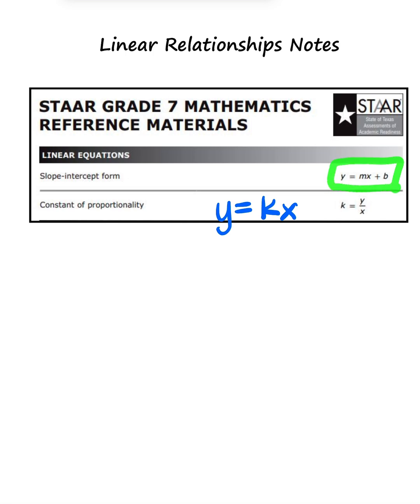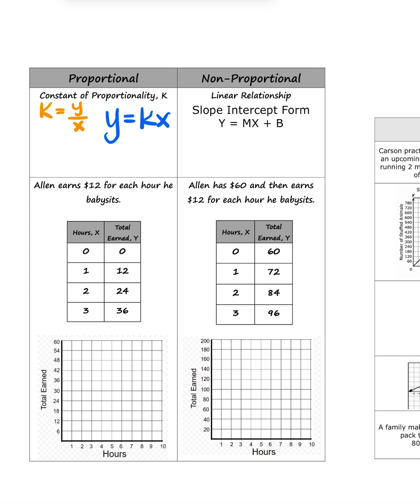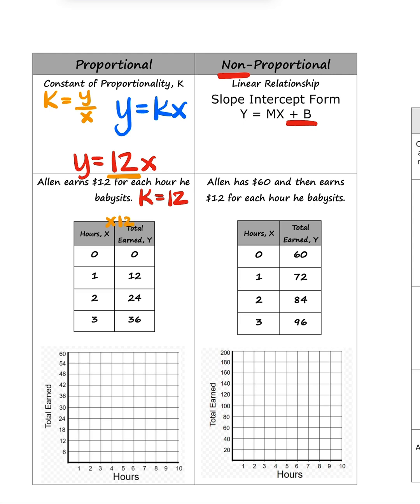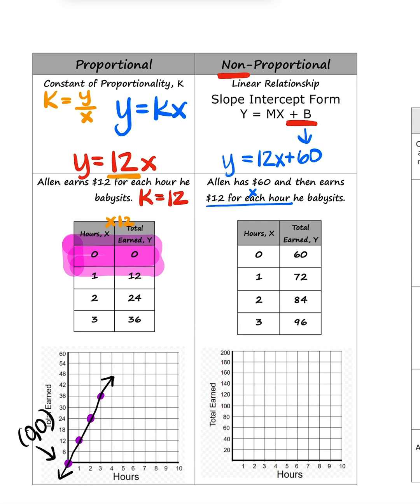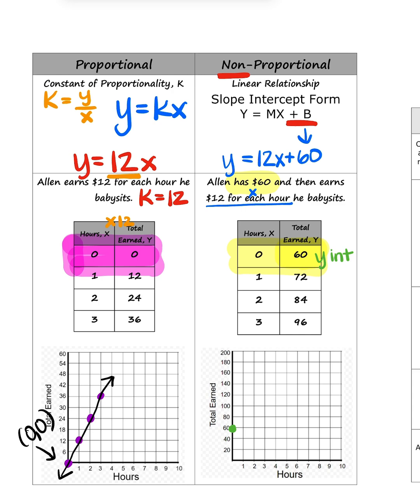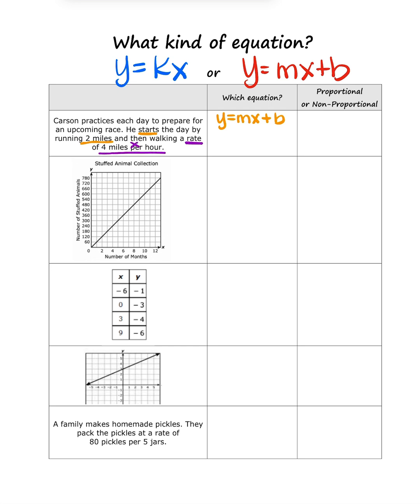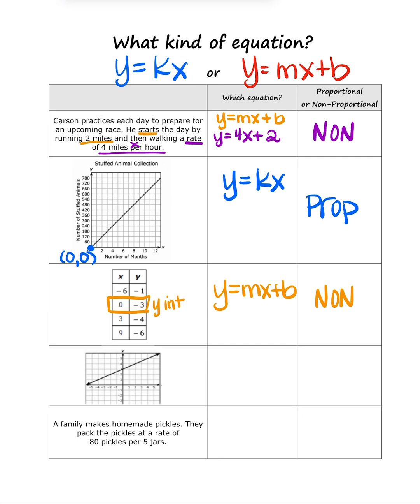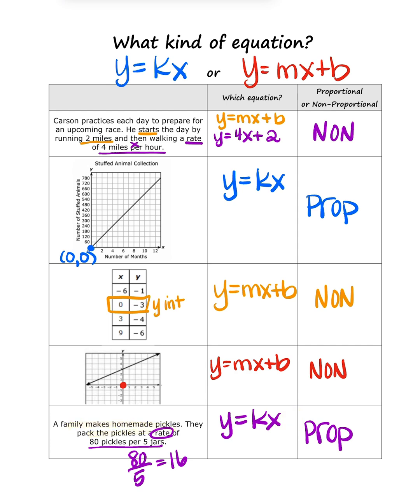Comparison of Linear Notes Video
7.7A Comparing Y = Kx to Y = Mx + B
Proportional to Non Proportional